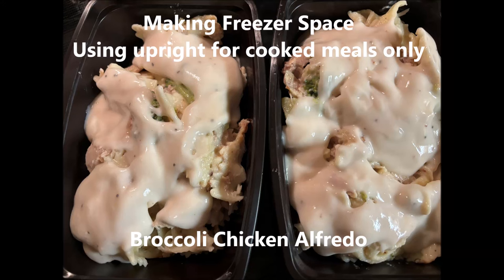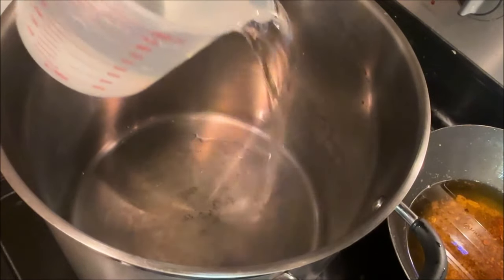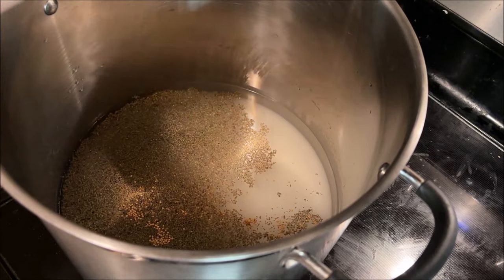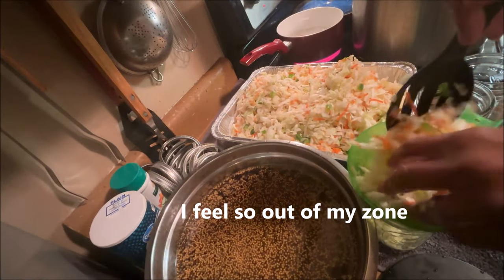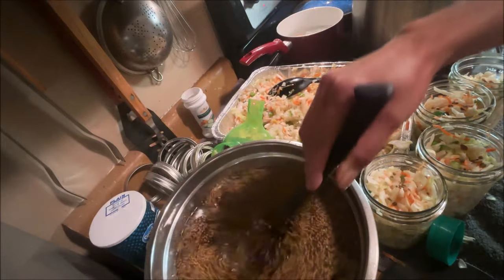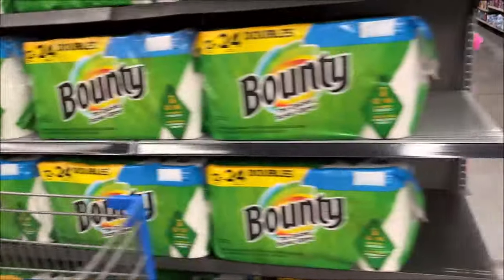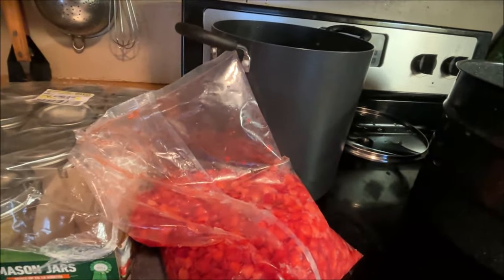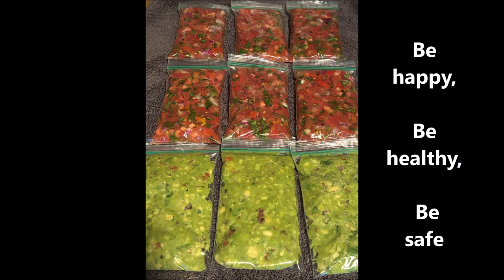We will not go hungry - Canning coleslaw, Strawberry Glaze, Freezing Guacamole and Pico De Gallo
When you don't know what tomorrow might look like you tend to save anything you can. Especially if you get it for free. I'm taking on new tasks, learning new things and saving money at the same time. It's out of my comfort zone, but my family will not go hungry. I wish for everyone sustainable meals for their family. Buy what you can with what you have, source what you can and preserve anything you cannot use before wasting